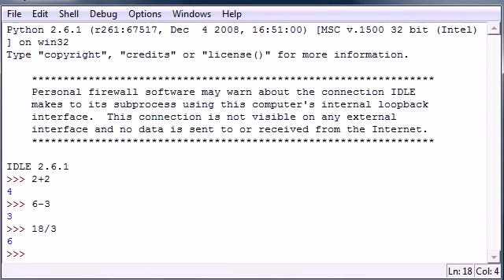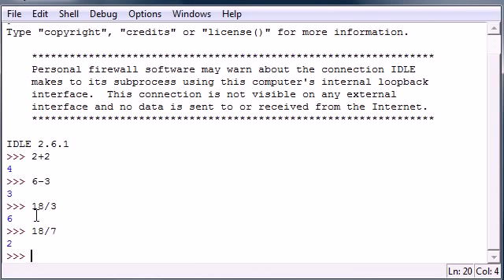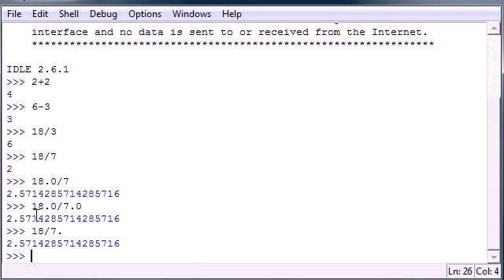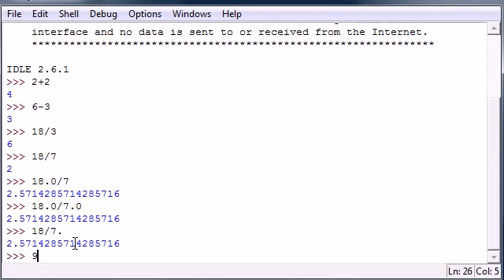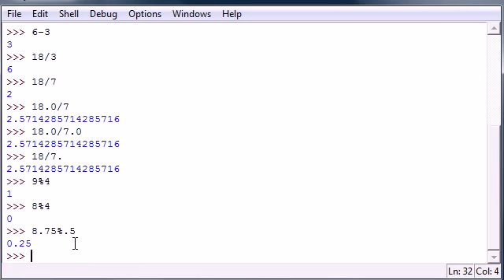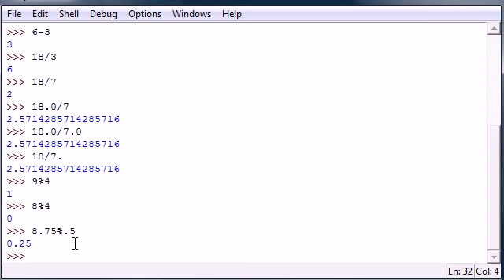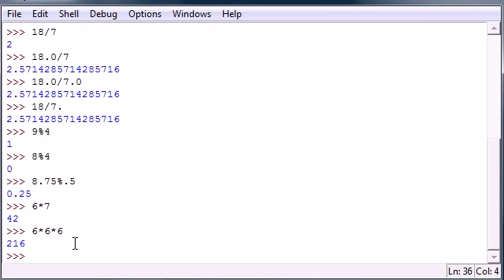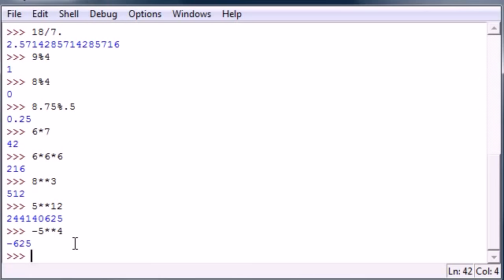Python Programming Tutorial - 2 - Numbers and Math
Fun tutorial with numbers! Yay!